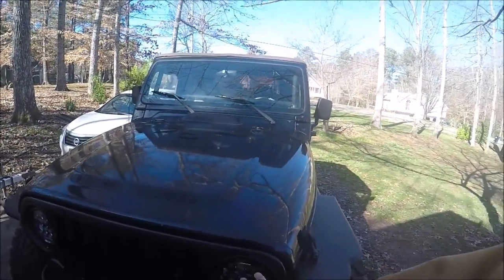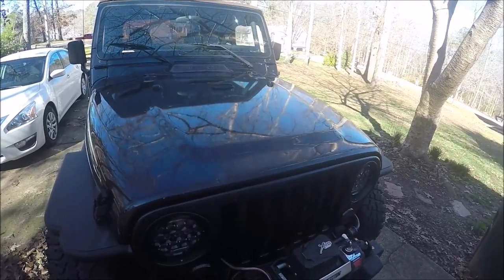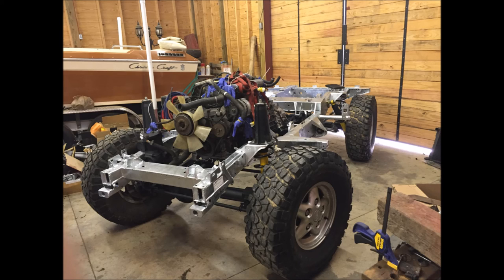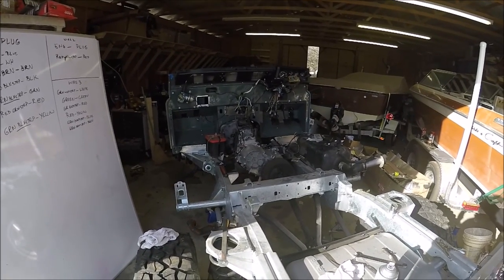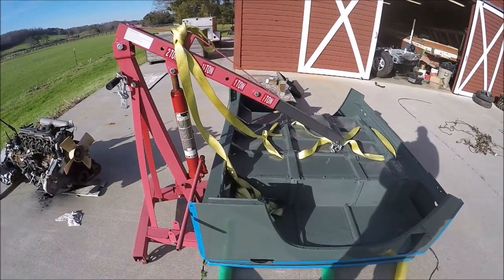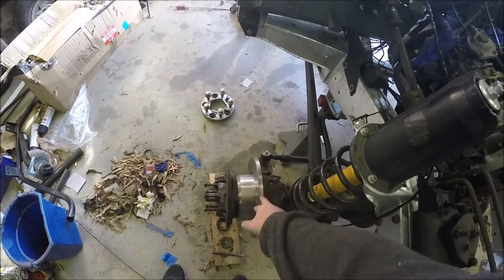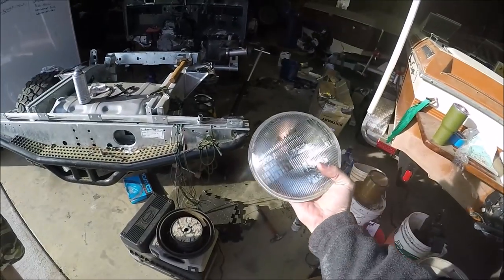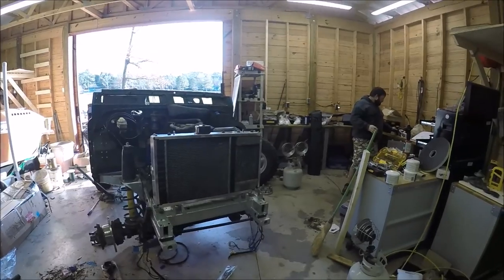Land Rover Defender 90 Build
brief video of a defender 90/series 90 build